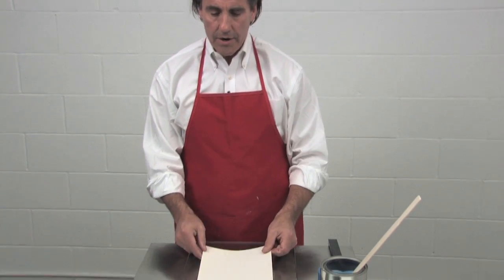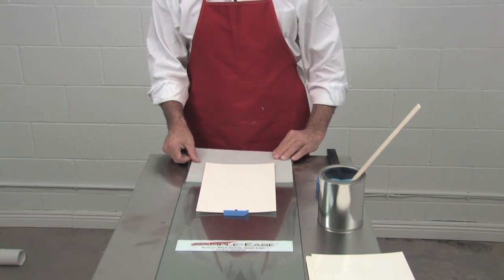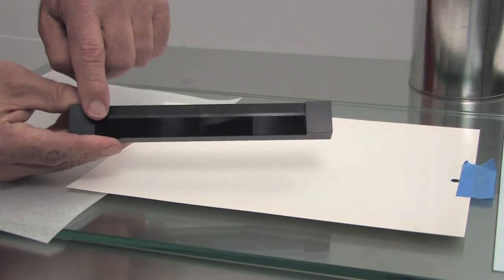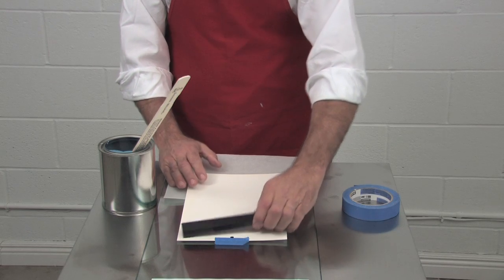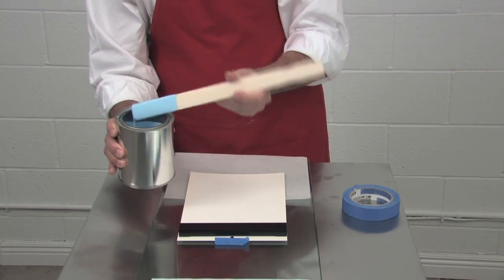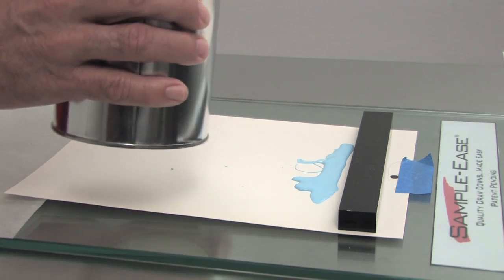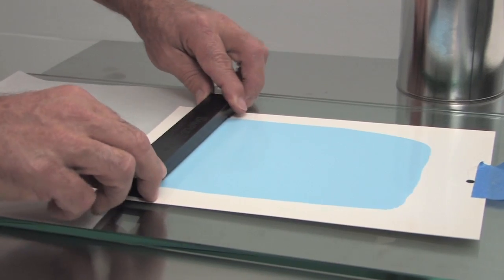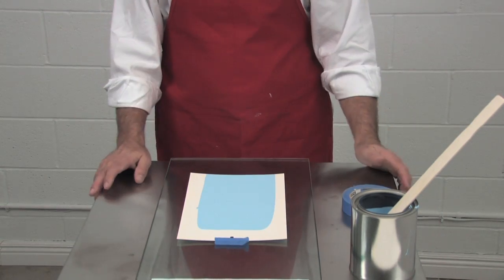Sample - Ease - How to make a paint drawdown / draw down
Drawdown cards are used for testing paints and coatings through wet film preparation. Black and white cards are used to measure both opacity and contrast ratio. By measuring reflectance values of both parts of the card one can gain a quantitative opacity value of a paint sample.We offer superior quality draw down charts at substantial savings compared to our competitors. All of our Sample-Ease® paint test charts are premium card stock coated with our proprietary UV cured top coating, which contains no VOCs, making for a safer environment. We always have the most popular charts in stock and ship orders the same day.